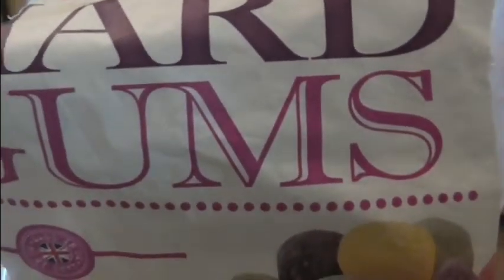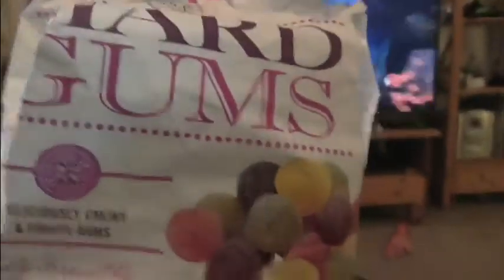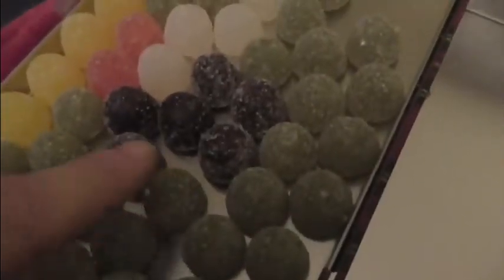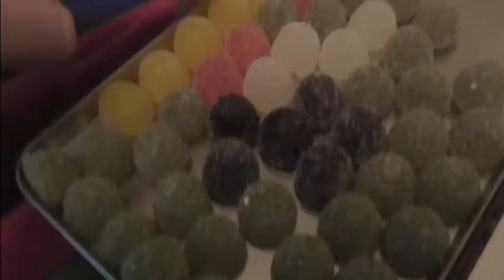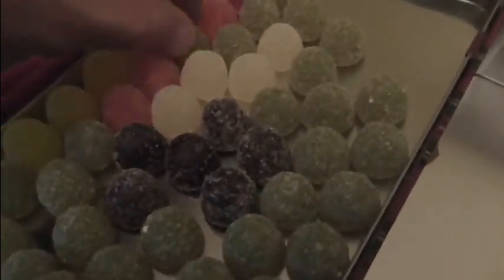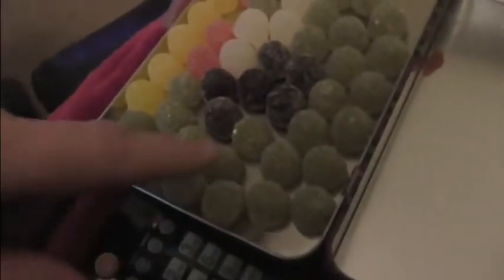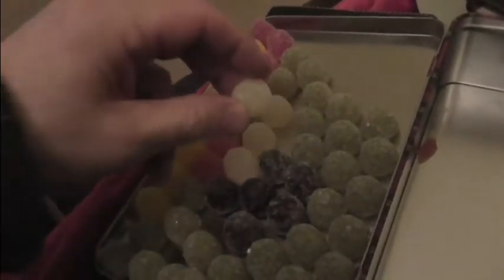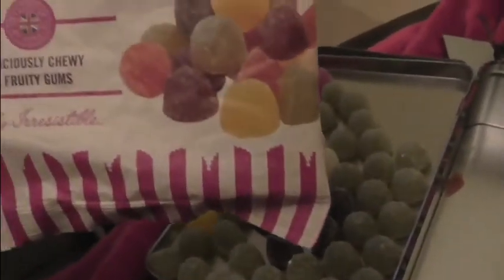Hard Gums Experiment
I got this bag of American hard gums and was curious to see how many colours of each flavour you get...very disappointing